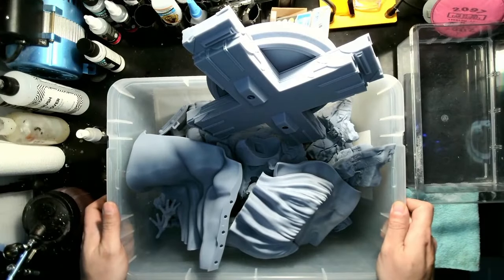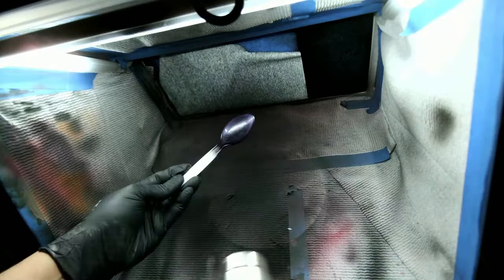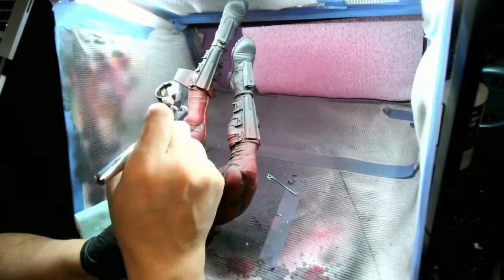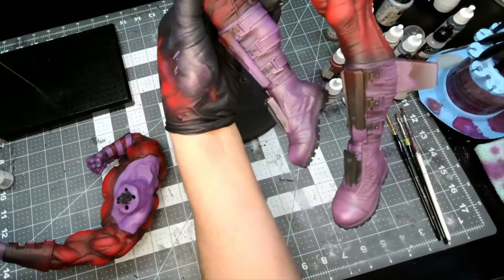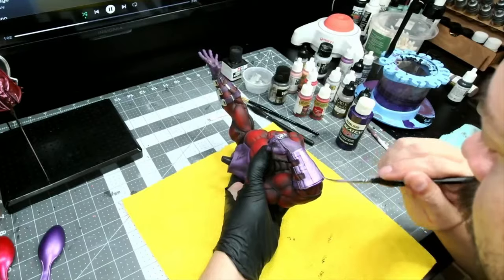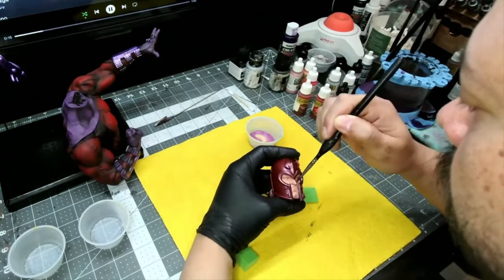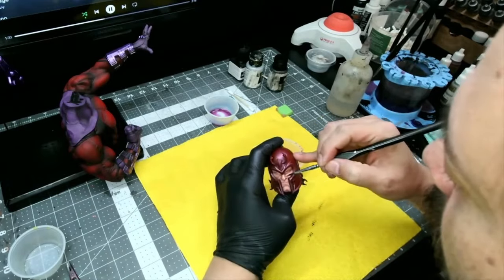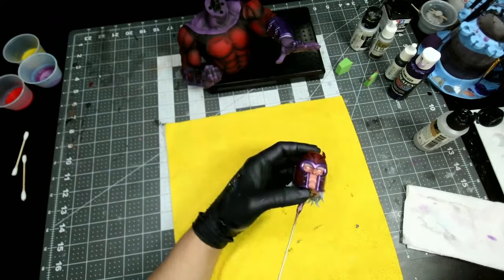I 3d printed & painted this 1/4 scale Magneto statue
Check out how I made this 3d printed and painted 1/4 scale Magento statue. Full process from prep to assembly! I live stream my work sessions with some groovy lo-fi... come hangout with me while I paint and stuff!

Model by 3dWicked, printed and painted by me!

Chapters:
0:00 Intro
0:33 Prepping Parts
1:53 Dry Fit Test
2:02 Priming Parts
2:36 Paint Selection
3:26 Painting The Base
5:14 Painting Basecoats
5:30 Airbrush Shading
6:21 Painting Purple Parts
8:23 Trim and Details
9:14 Metal Work
12:29 Helmet Repaint
13:17 Helmet and Skintone
17:19 Helmet Trim
18:25 Assembly